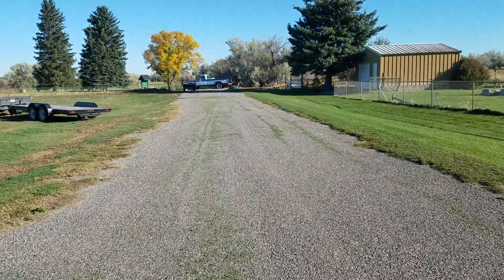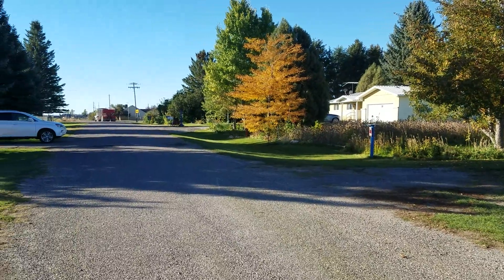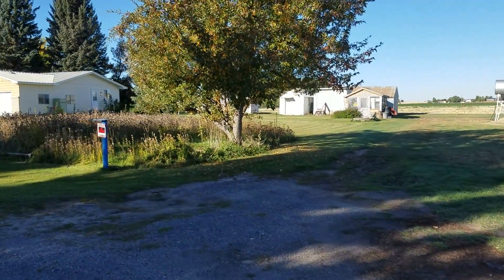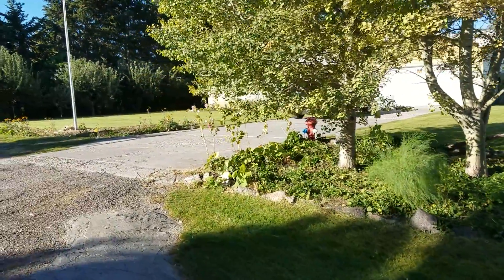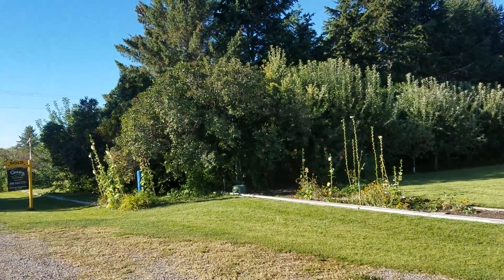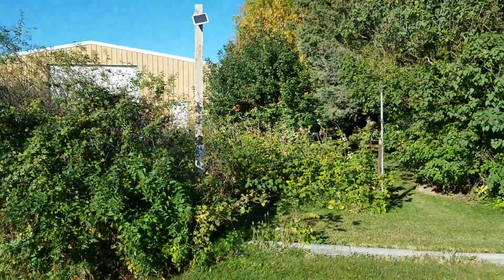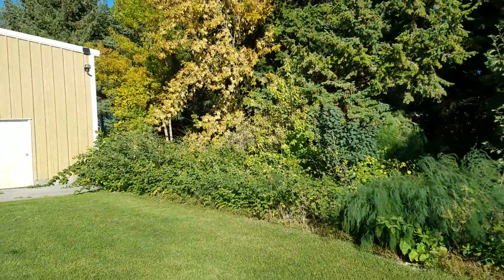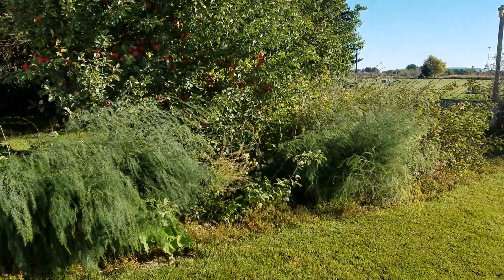September 28, 2016